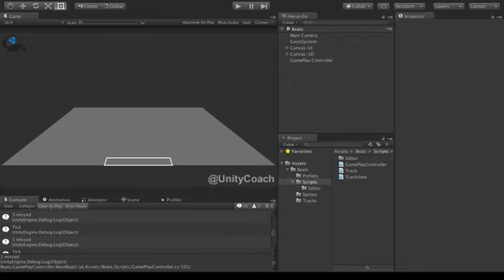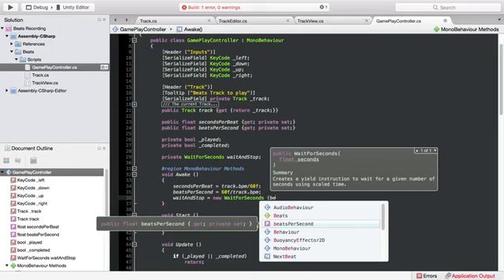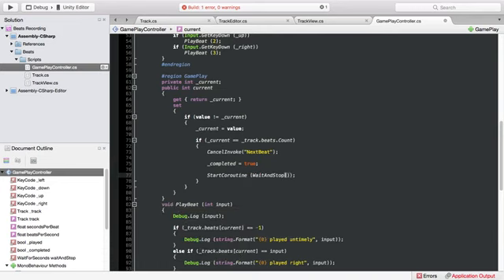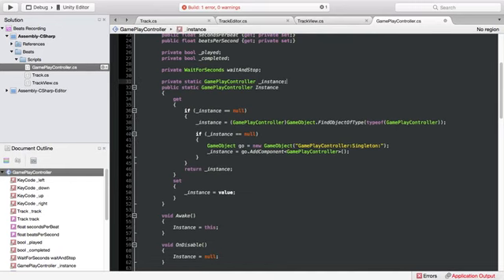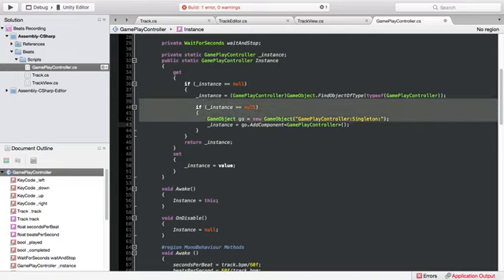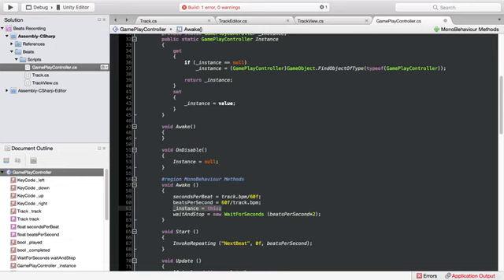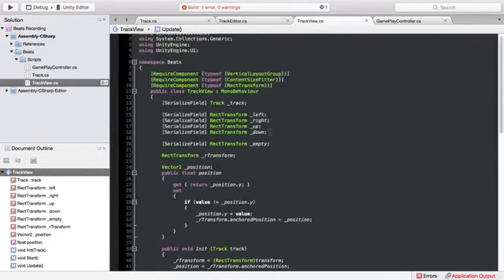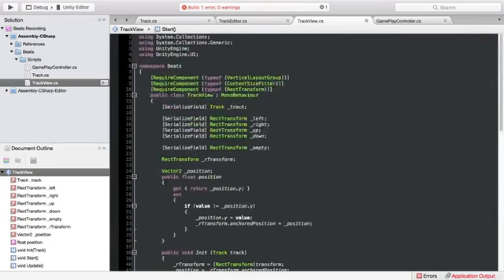【Unity】MVC (Model-view-controller) by Developing Rhythm Game 14